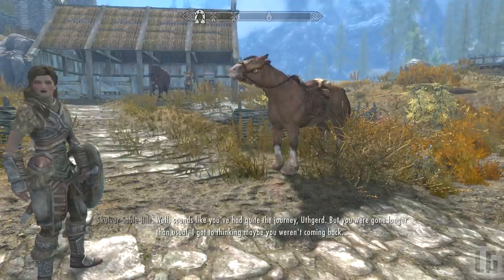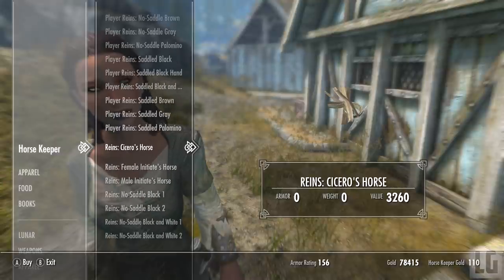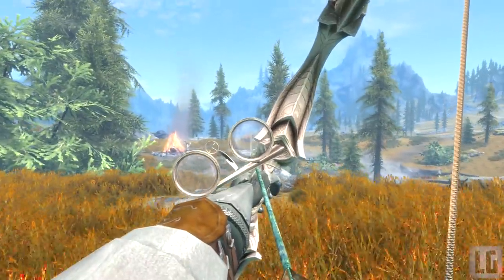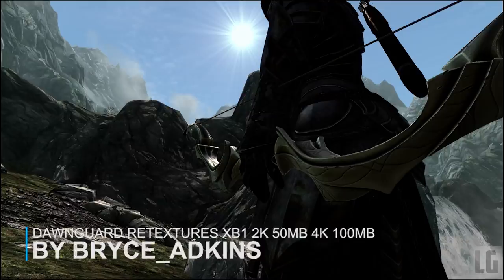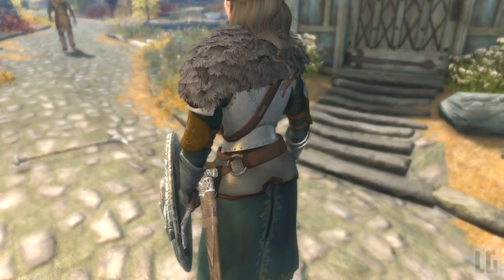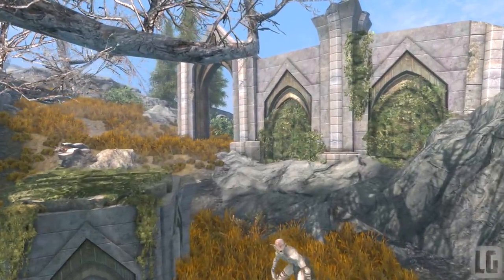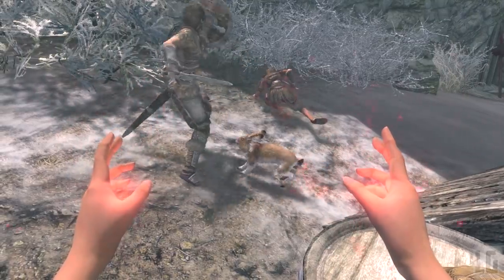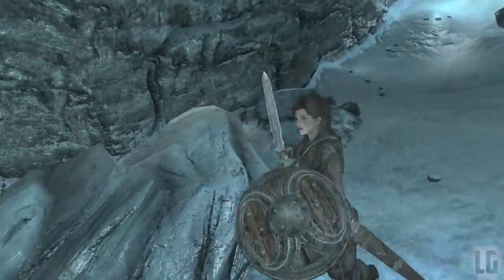6 BRAND NEW Console Mods 101 - Skyrim Special Edition (XBOX/PS4/PC)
6 NEW awesome, amazing and cool console mods for skyrim special edition brought to you daily on Xbox One and PS4. Let me know what your favourite mod showcase was!

➥PSN - xLunarCraft

Music
➥8 Bit Win! By HeatleyBros
➥Fallout 4 Soundtrack *Atttributes*